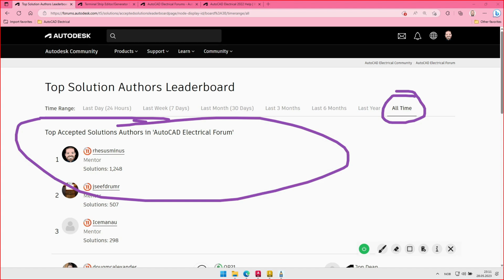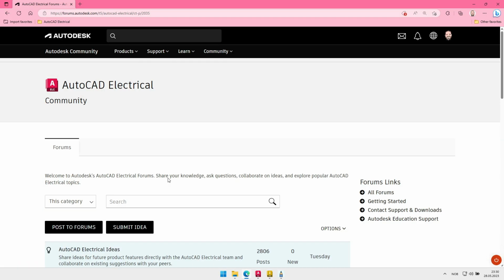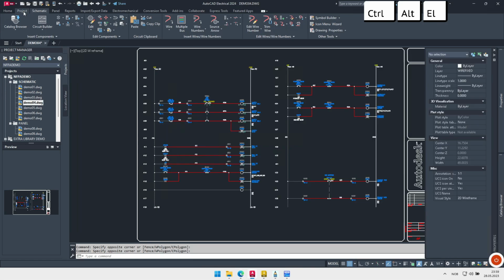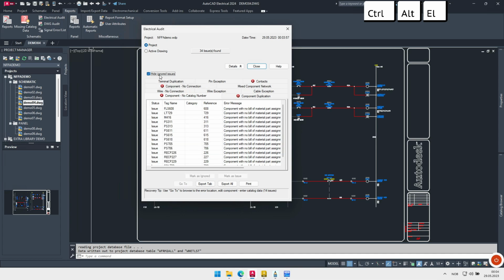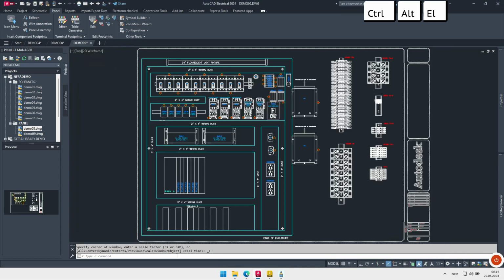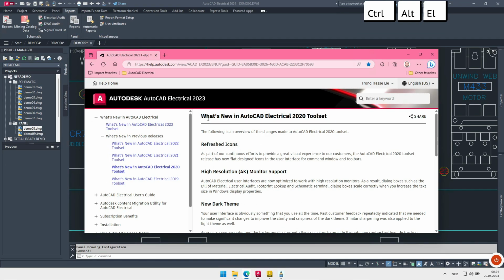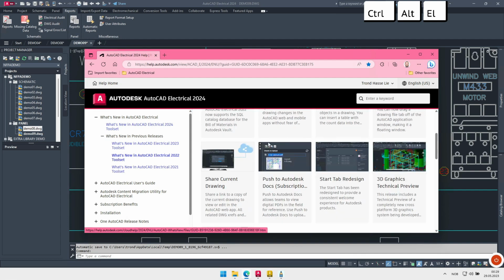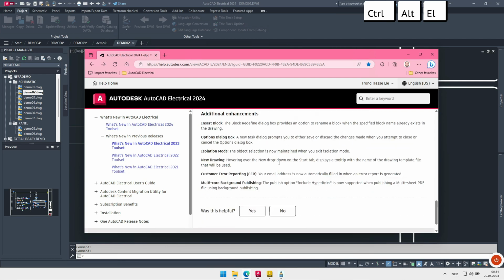AutoCAD Electrical - Why I stopped believing in AutoCAD Electrical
After 20 years of AutoCAD Electrical, why would I give up on it?
Because of the lack of new functionality and bugfixes for the serious bugs.
So, how bad is it? Well, the proof is in the pudding! Here's what's new AutoCAD Electrical 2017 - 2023.

Index:
00:00:00 Intro
00:01:28 Example of serious bug
00:07:25 What's new AutoCAD Electrical 2017
00:18:35 What's new AutoCAD Electrical 2018
00:19:31 What's new AutoCAD Electrical 2019
00:20:42 What's new AutoCAD Electrical 2020
00:21:31 What's new AutoCAD Electrical 2021
00:24:06 What's new AutoCAD Electrical 2022
00:25:19 What's new AutoCAD Electrical 2023
00:28:36 Conclusion/Outro